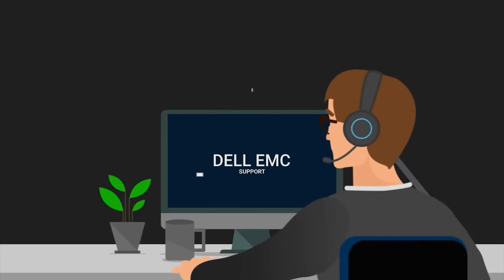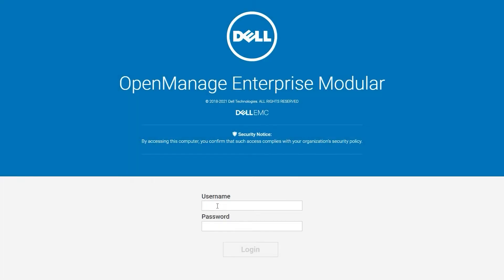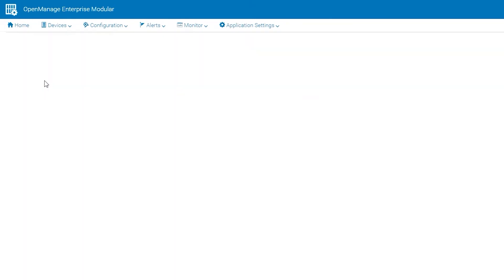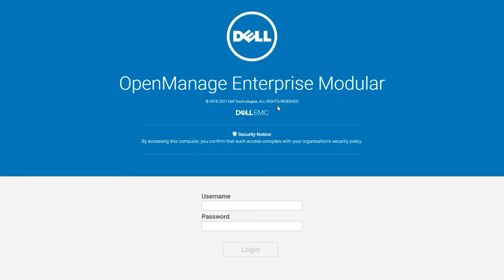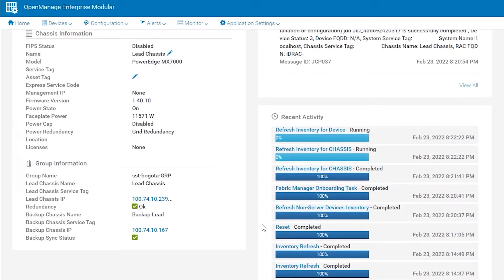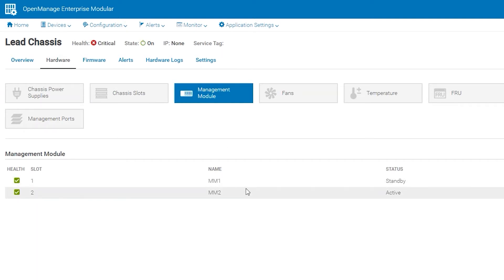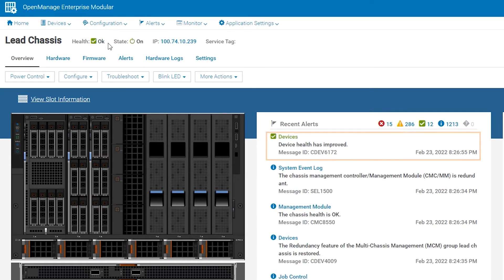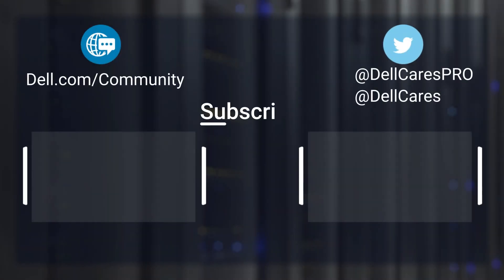Management Module Reset on Your MX7000 Chassis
This video demonstrates how to perform a reset on a Management Module (MM) from the OpenManage Enterprise Modular GUI.